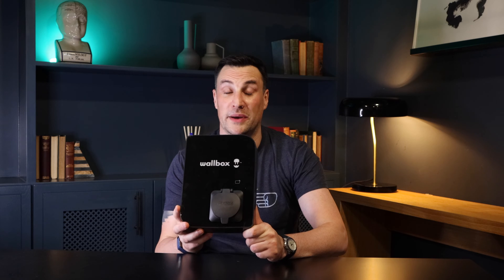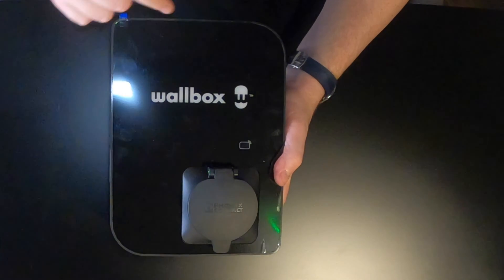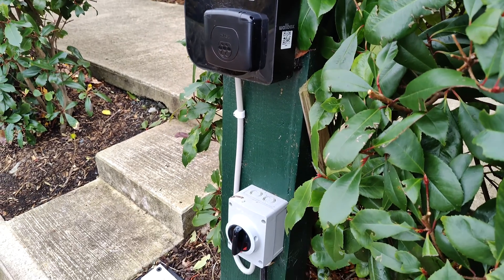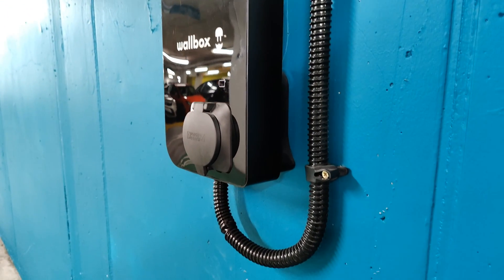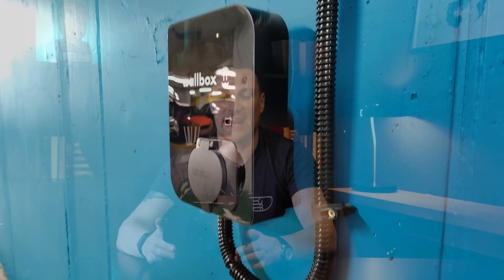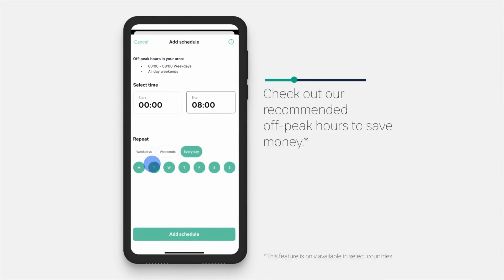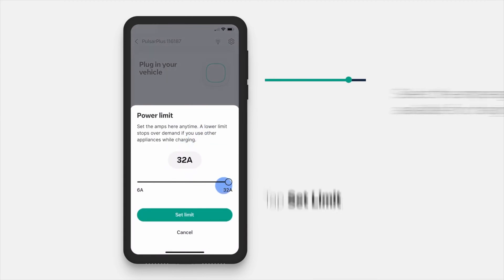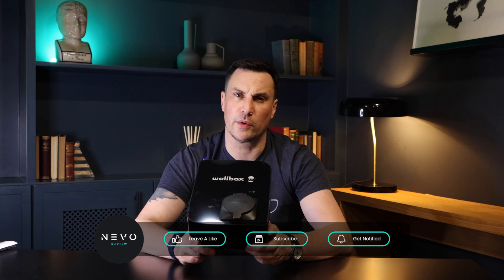Wallbox Copper SB - What You Need to Know - EV Charger Series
Derek Reilly from Nevo.ie takes a look at the Wallbox Copper SB EV Charger. The fact, figures and all the options available including solar compatibility!

This video was made in collaboration with Wallbox and ePower